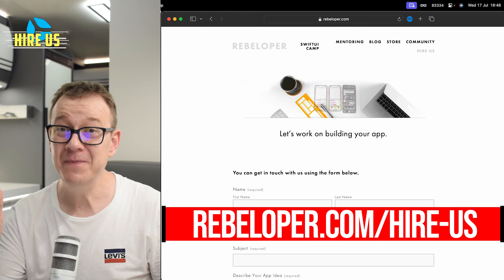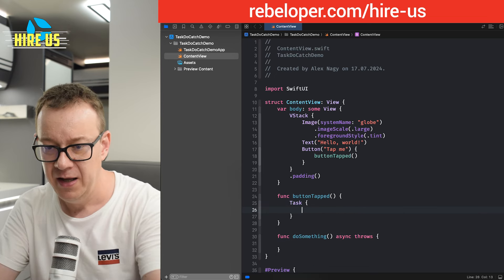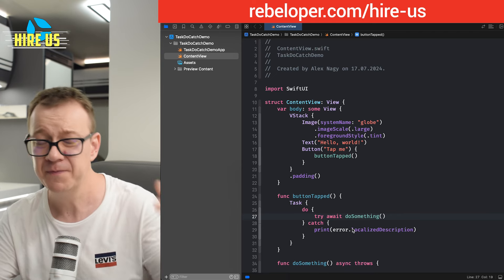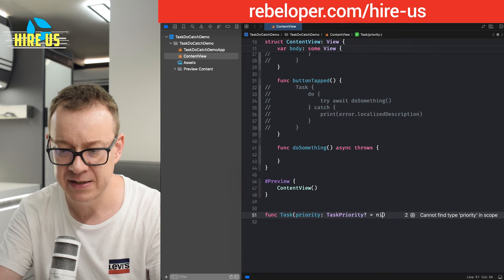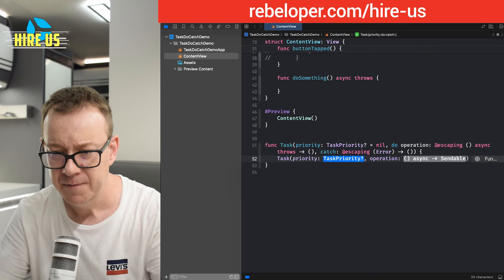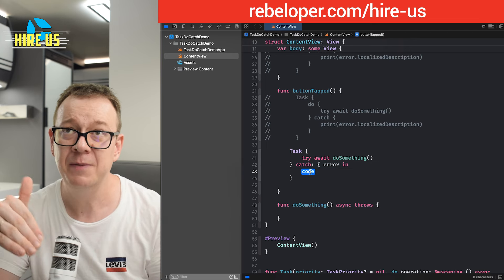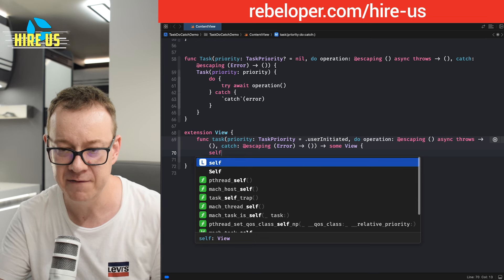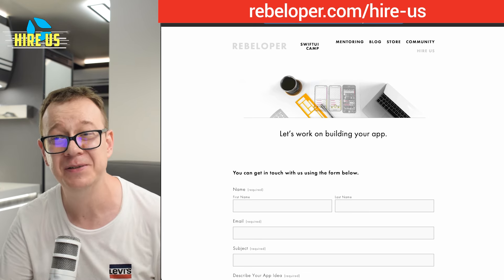Simplify Task and do-catch: Streamlining Async Code and Error Handling in SwiftUI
Using `Task` and `do-catch` in SwiftUI can be cumbersome due to the verbosity and complexity they introduce into the code. Managing asynchronous operations and error handling with these constructs often results in code that is harder to read and maintain. The `do-catch` blocks can become nested and convoluted, making the flow of error handling less intuitive. Additionally, the combination of `Task` for concurrency and `do-catch` for error management can lead to boilerplate code that detracts from the clarity and elegance typically associated with SwiftUI.

This video will demonstrate a more streamlined approach, simplifying asynchronous code and error handling in SwiftUI, enhancing readability and maintainability.